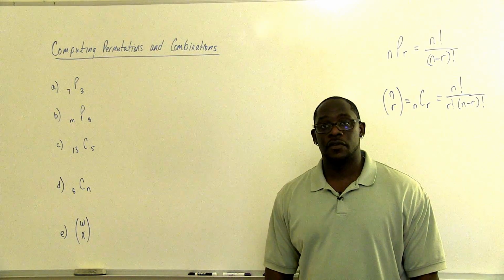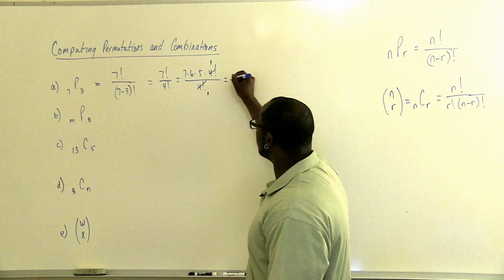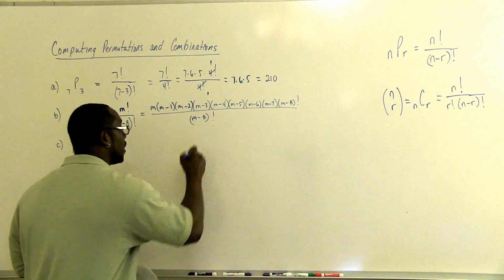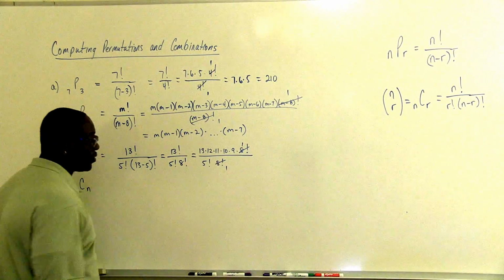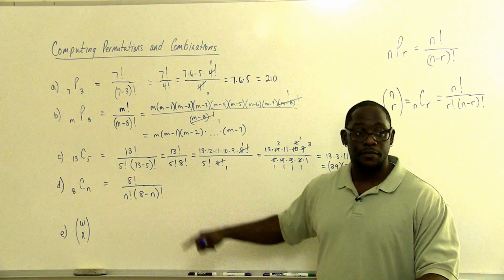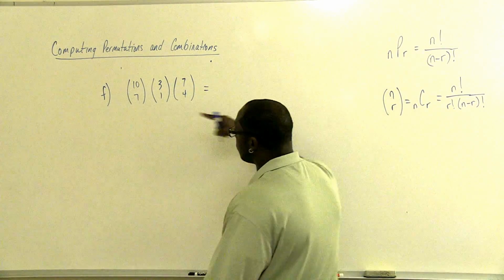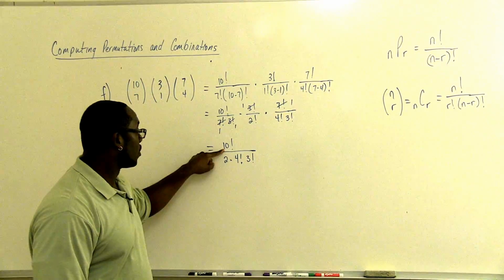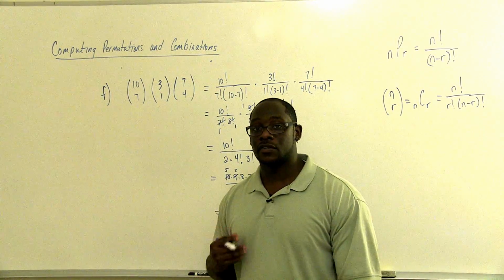Computing Permutations and Combinations Without Calculator